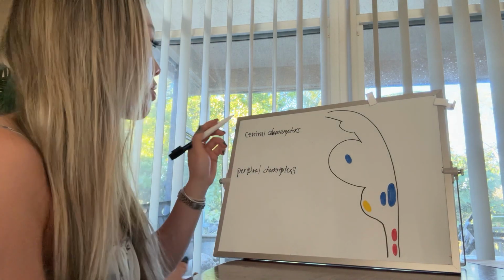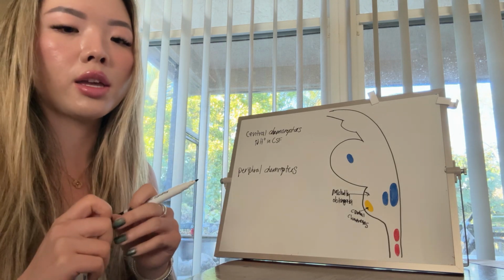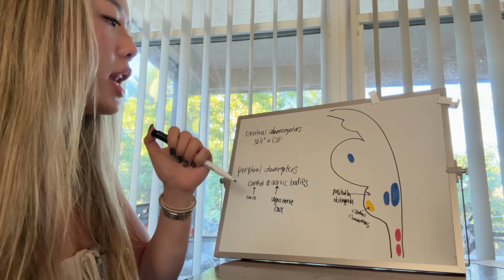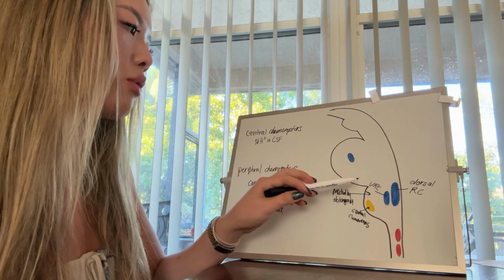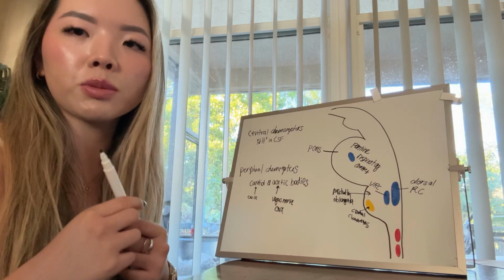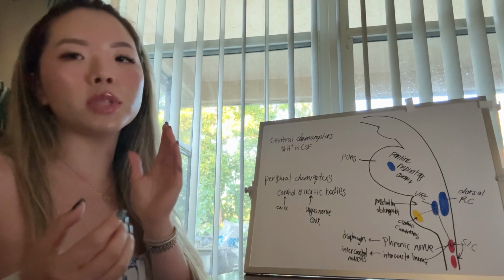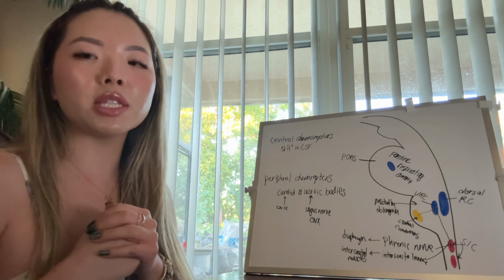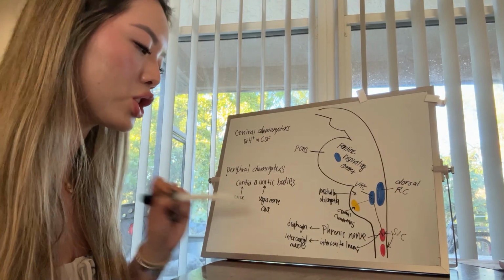pH regulation at the Respiratory Centers